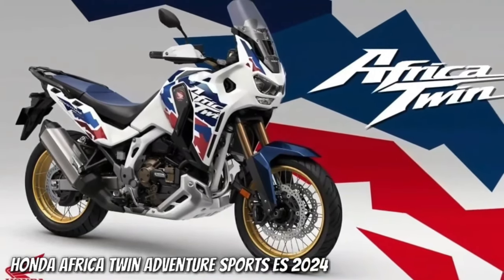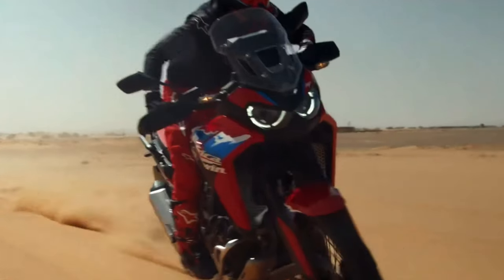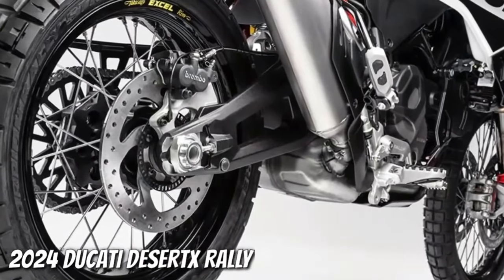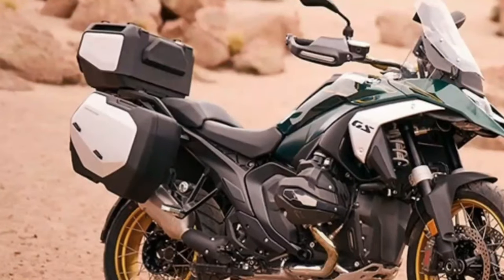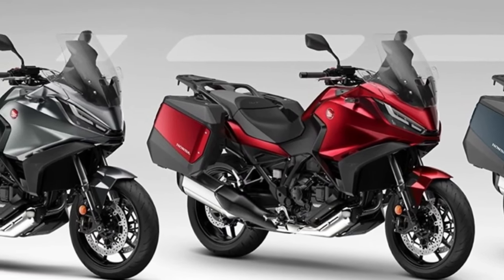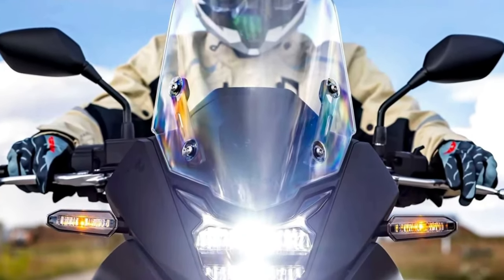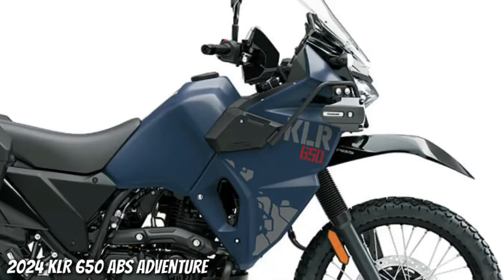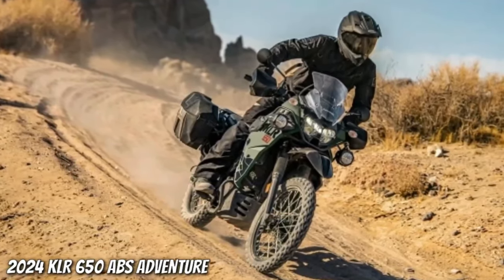6 Amazing Upcoming 2024 Adventure Touring Motorcycles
6 Amazing Upcoming 2024 Adventure-Touring Motorcycles

2024 honda africatwin TWIN Adventure Sport
2024 Ducati Desert x Rally
2024 bmw R1300 GS adventure Option 719 Tramuntana
2024 Honda NT1100 DCT
2024 Honda XL750 Transalp
2024 kawasaki KLR 650 ABS Adventure